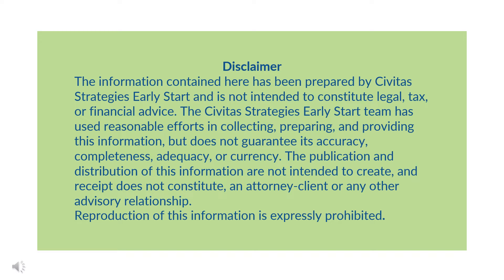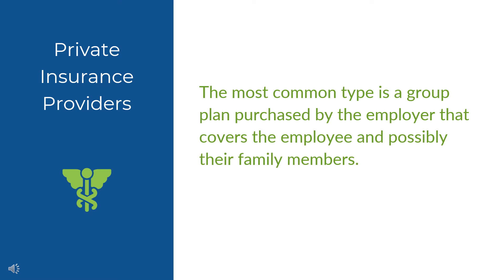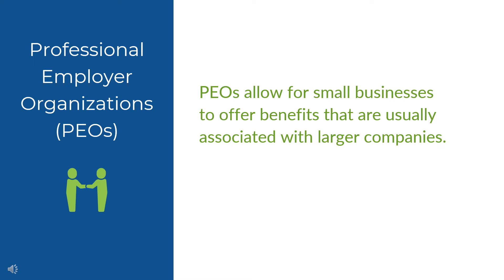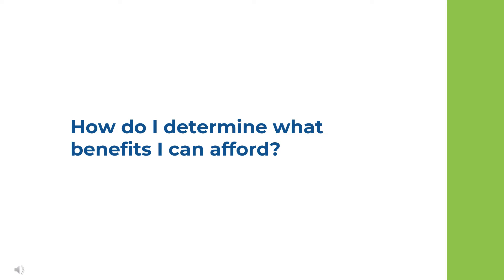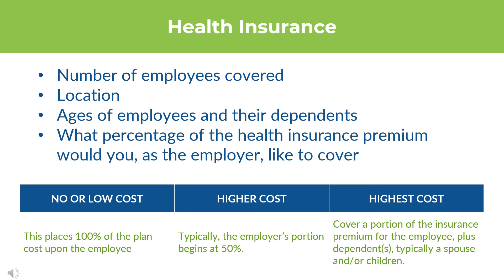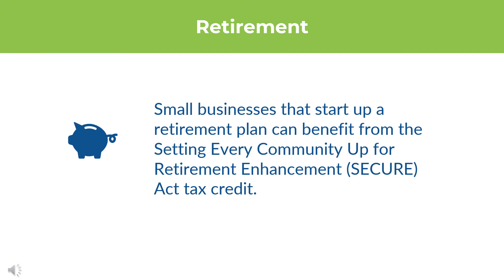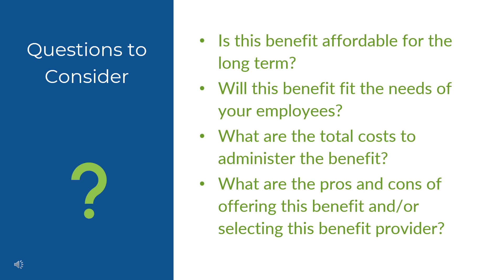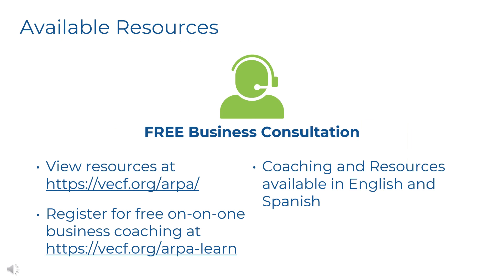Virginia Staff Benefits, Part 2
Learn your options to administer staff benefits and determine affordability.